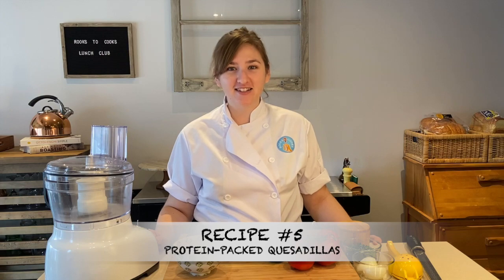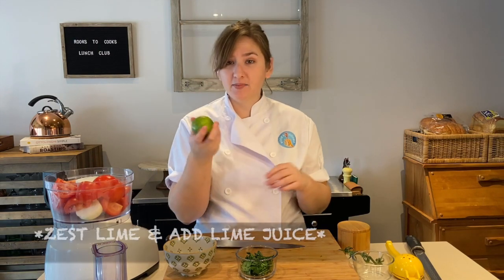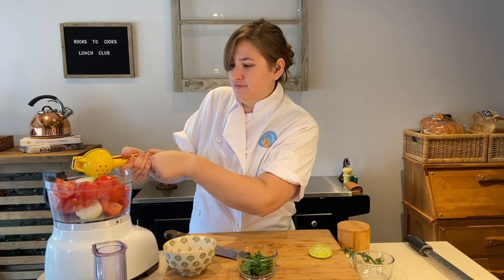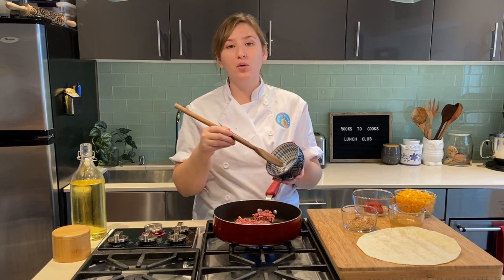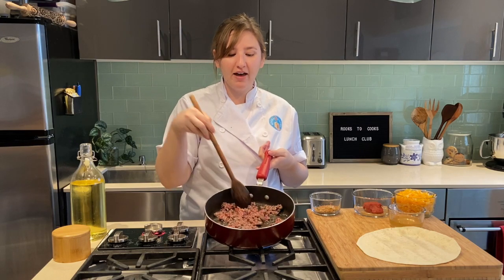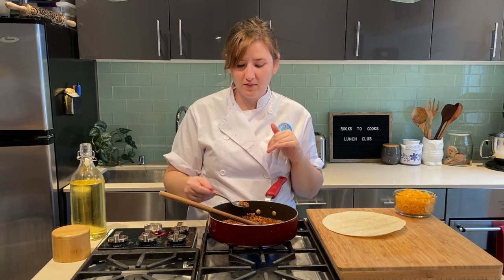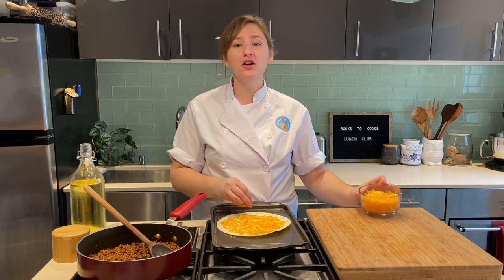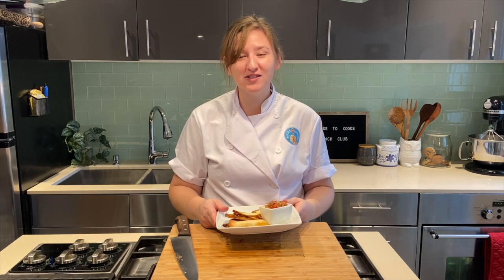RTC LUNCH CLUB DAY 5 Protein Packed Quesadillas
Join us EVERY WEEKDAY for a brand new Lunch Club Cooking video via YouTube! Children and adults can follow along at 11:00 am and have lunch prepared and on the table for the whole family by 12:30 p.m.